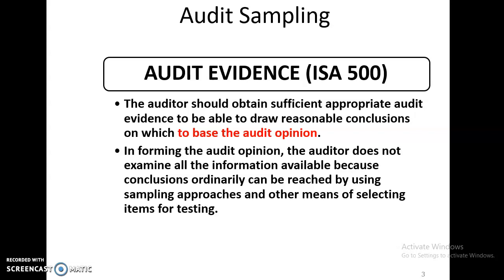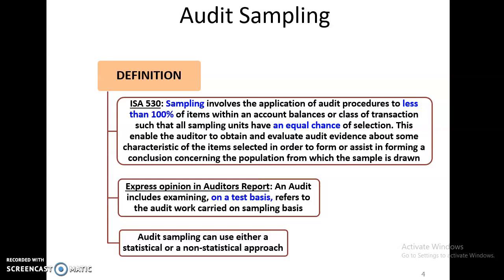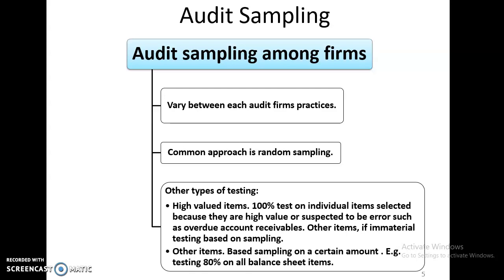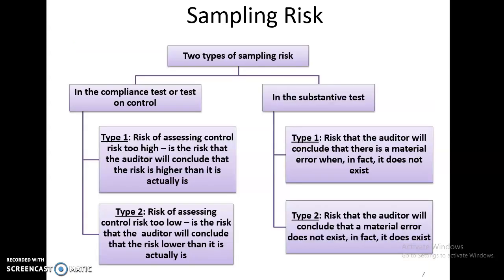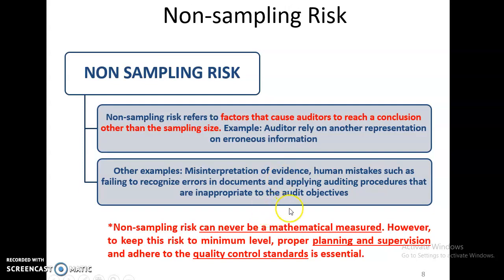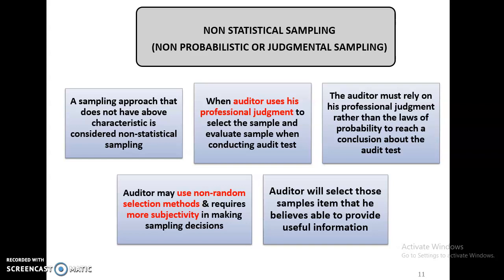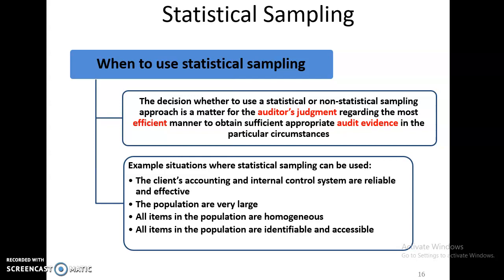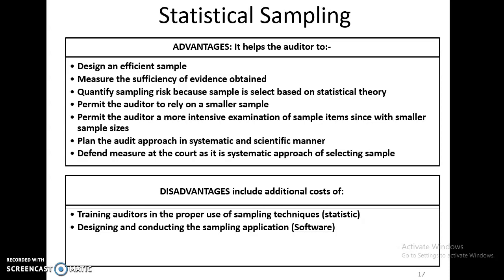AUD589 Topic 3c Audit Sampling-S